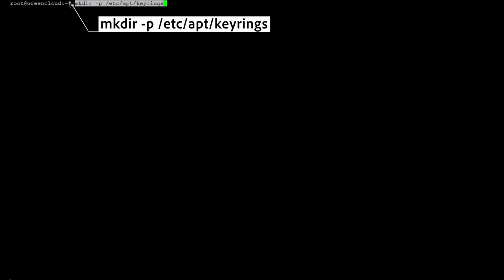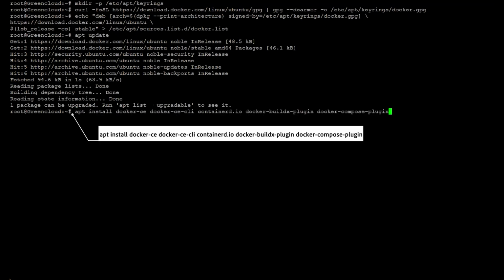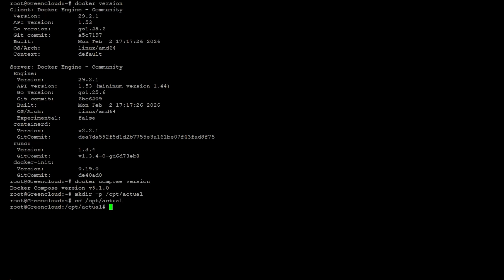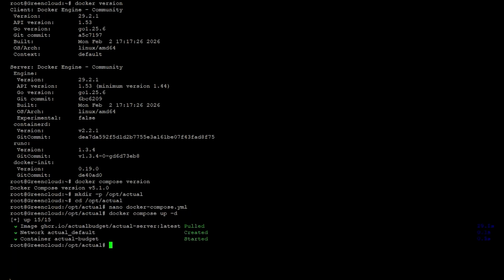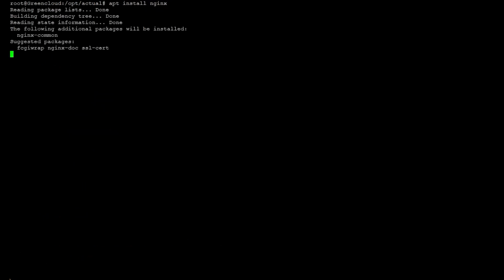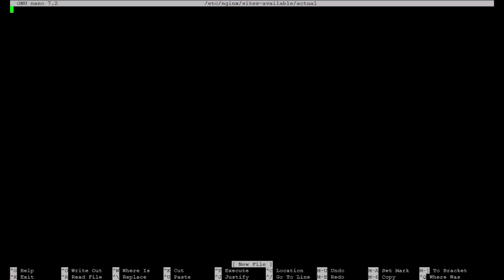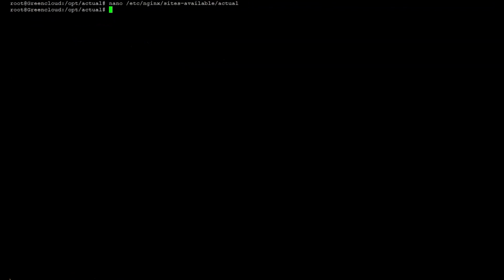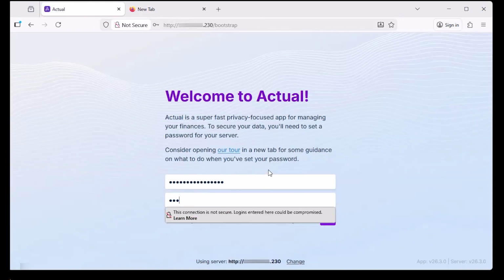How to Install Actual Budget with Docker on Ubuntu 24.04 | VPS Tutorial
Actual Budget is an open-source personal finance application designed to help you manage expenses, track spending, and plan your budget efficiently. By hosting it on your own server, you gain full control over your financial data while benefiting from a fast and reliable environment.

In this tutorial, we will deploy Actual Budget on Ubuntu 24.04 using Docker and Docker Compose, then configure Nginx as a reverse proxy so the application can be accessed through a domain name.